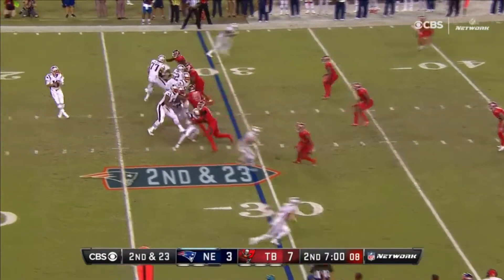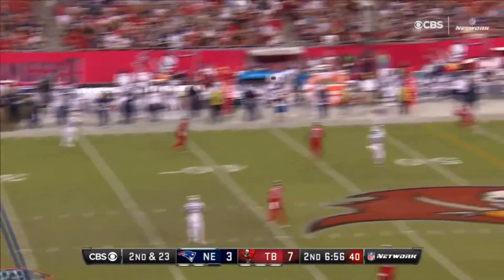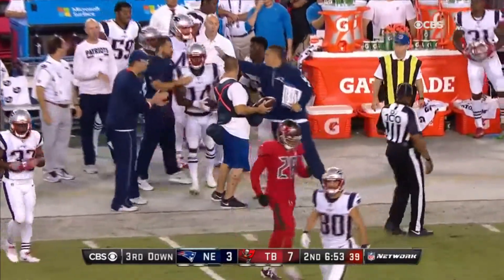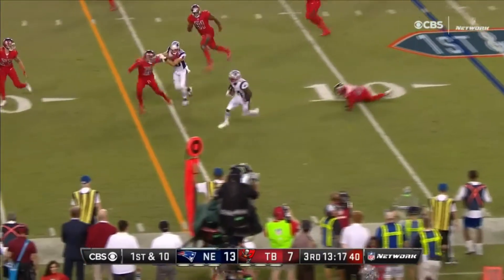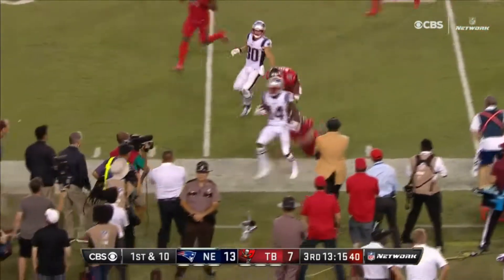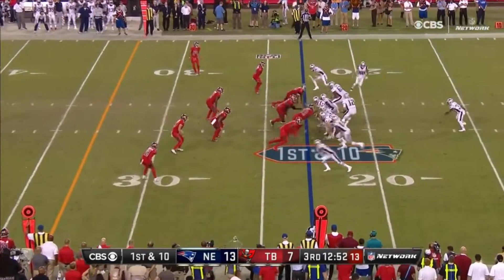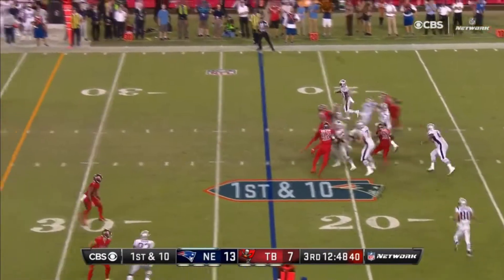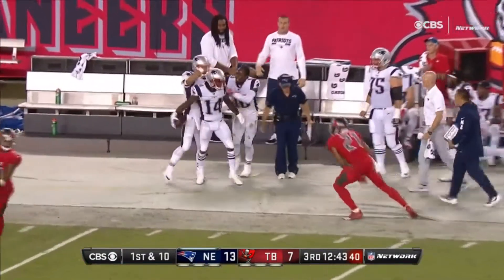Brandin Cooks Week 5 Highlights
Brandin Cooks best plays in Week 5 against the Tampa Bay Buccaneers